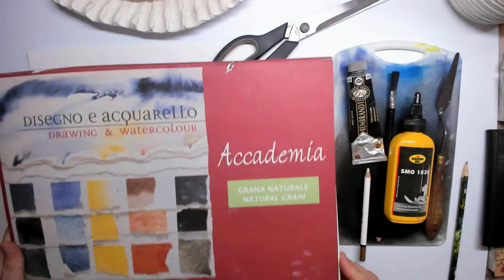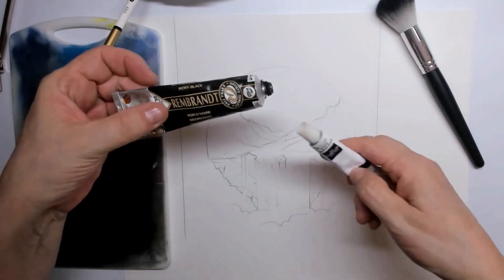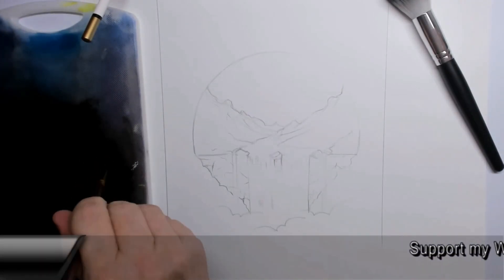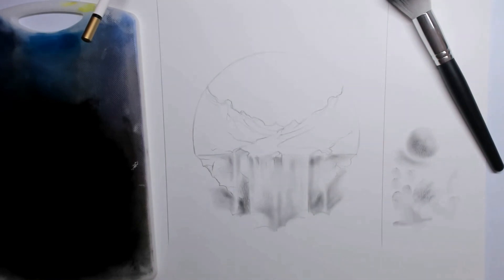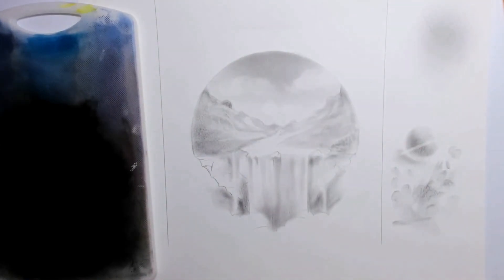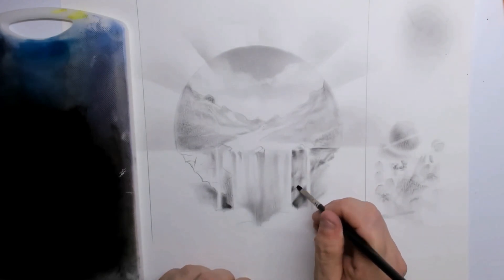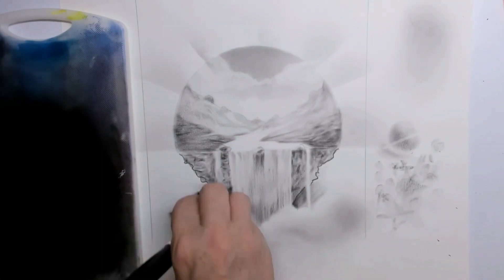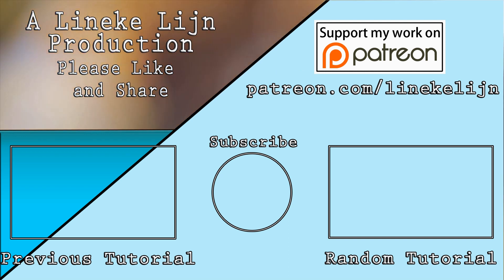Dry Brush exercise part 2 Waterfall fantasy landscape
Welcome at part 2 on how to exercise with the Dry Brush technique. In this part we will draw a fantasy landscape with mountains, sky, waterfall and mist so a great exercise indeed and very easy to do.
All the love - Lineke Lijn